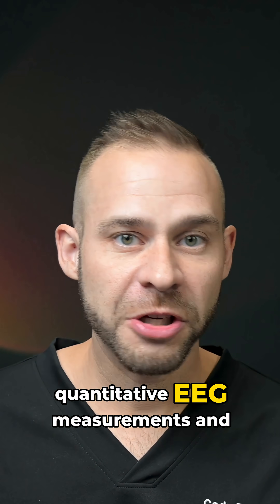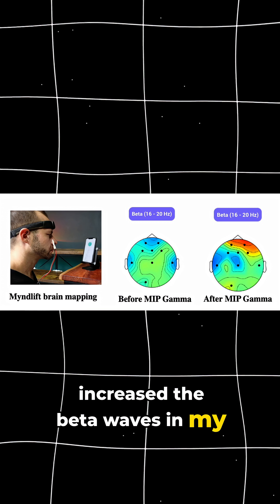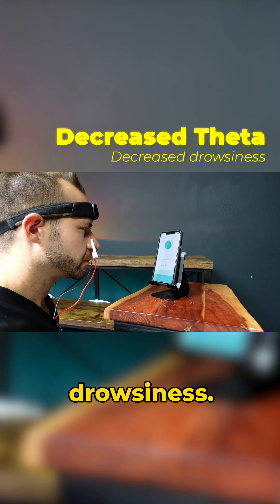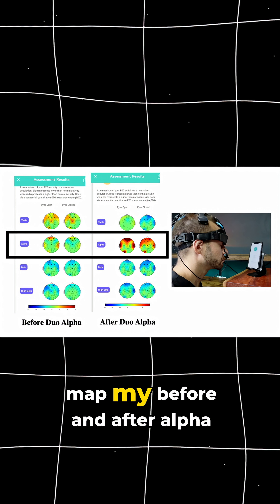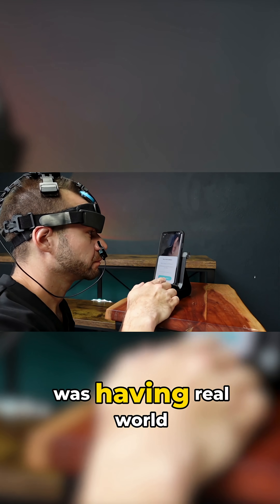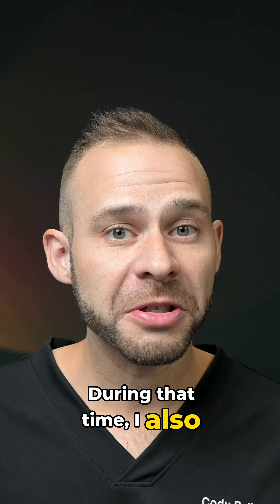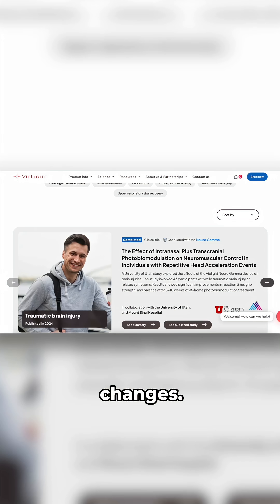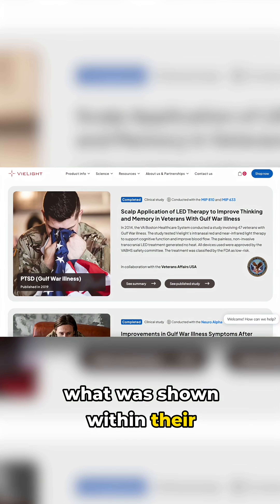How the Brain Responds to Red Light Therapy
🚀 Feel lost with your brain device? Learn to train it right